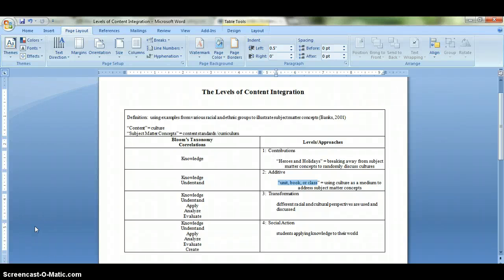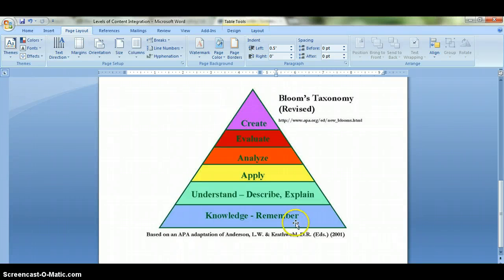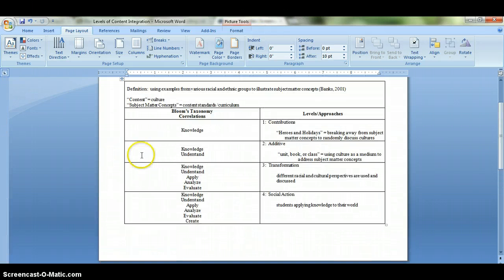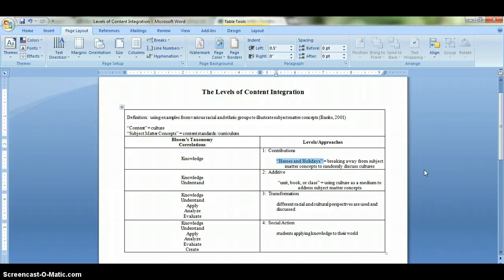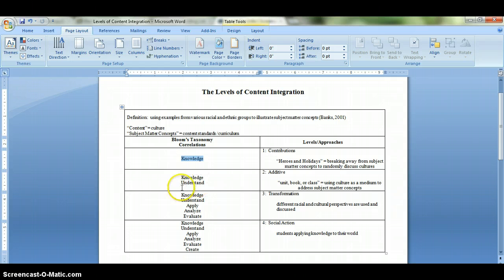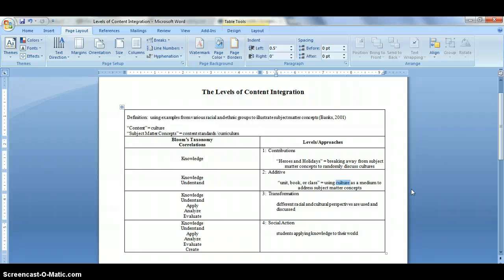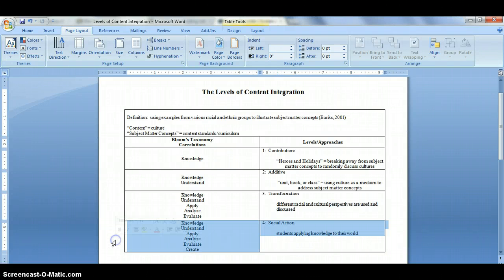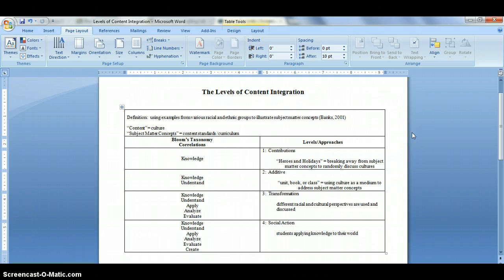Levels of Content Integration Walk-through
This video describes and walks-through the "Levels of Content Integration" handout for CI 7003: Teaching and Learning in Diverse Classrooms. These levels are based on Banks (1993) approach to multicultural education.